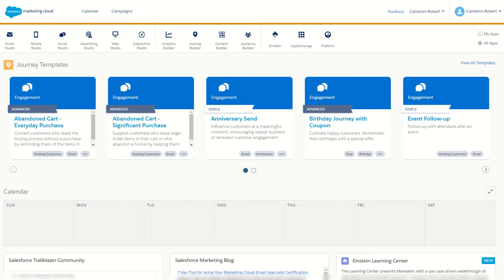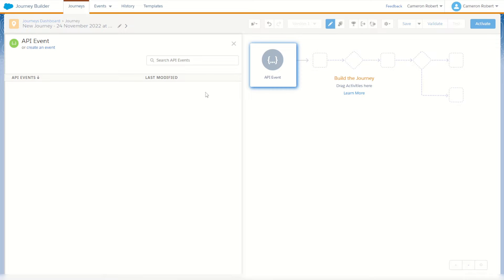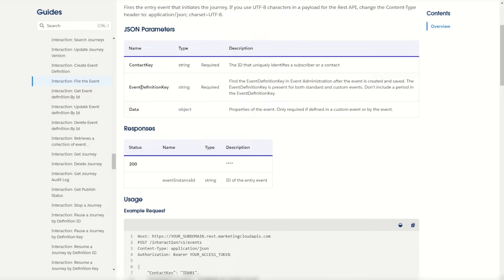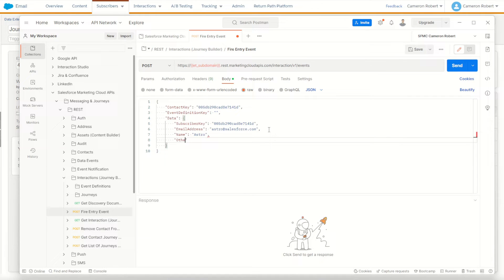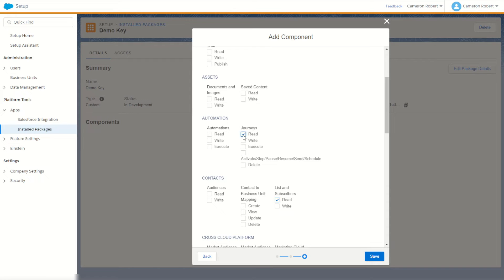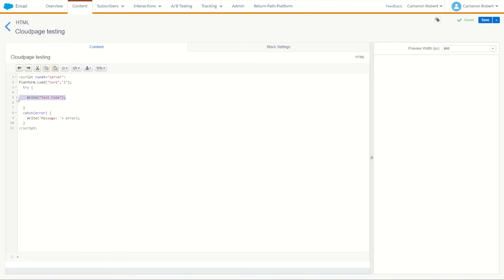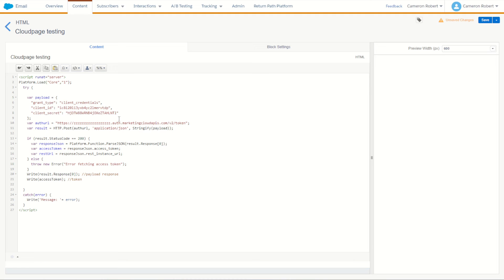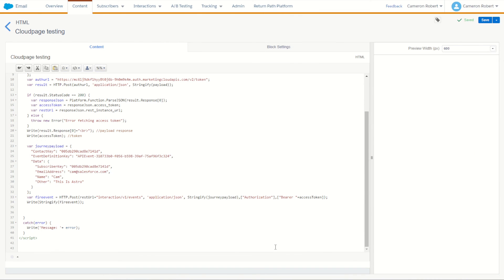Journey Builder API Entry Event in Salesforce Marketing Cloud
• Cameron Robert shows how to use the Interaction Fire the Event API in Postman and on CloudPages to inject subscribers into a Journey in Marketing Cloud.

0:00 - Introduction
0:19 - Interaction: Fire the Event API Overview
0:48 - Create a Data Extension for Journey Event Entry API
1:39 - Create a Journey & API Entry Event
4:10 - Create the API payload in Postman
6:44 - Create API Key for Journey Builder Entry Event
8:31 - Test Postman API Event
9:27 - Create Journey API Event on a CloudPage
14:16 - Summary